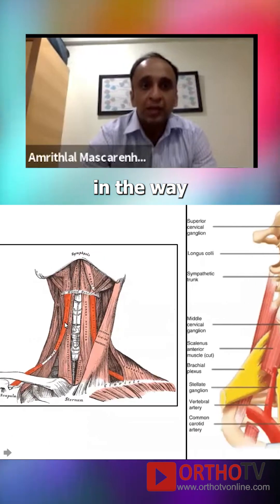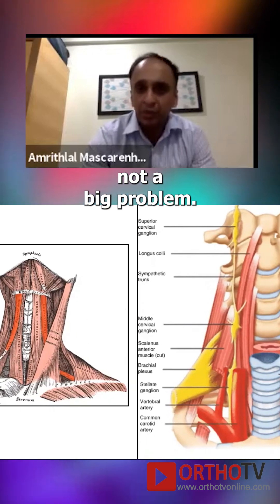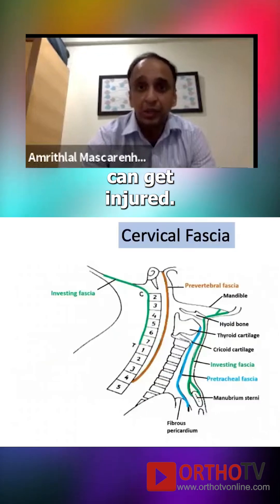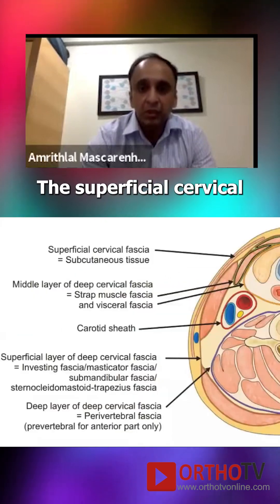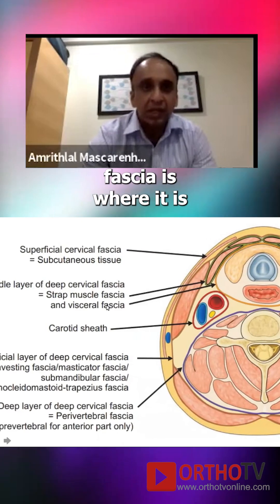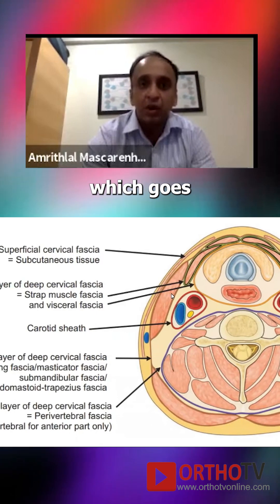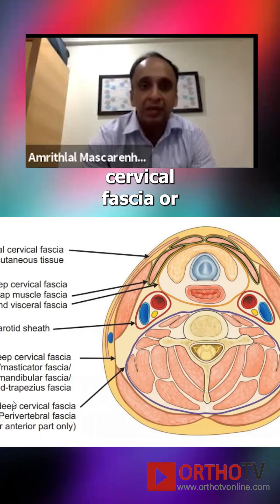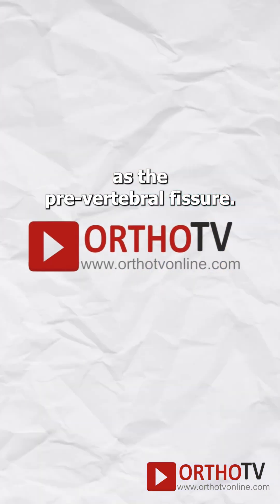Anterior Approach for Cervical Spine - Dr Amrithlal Macarenhas